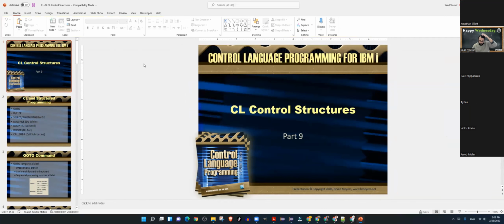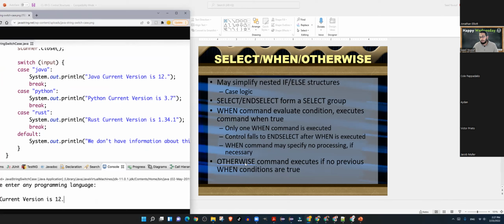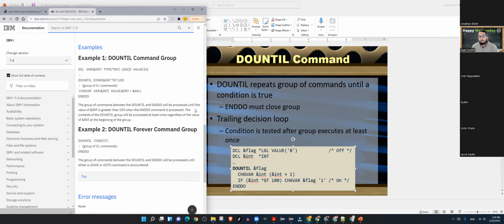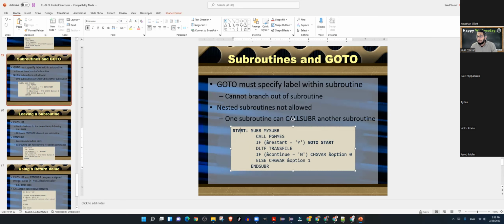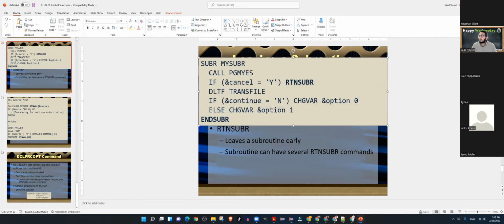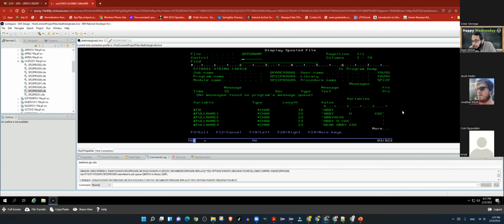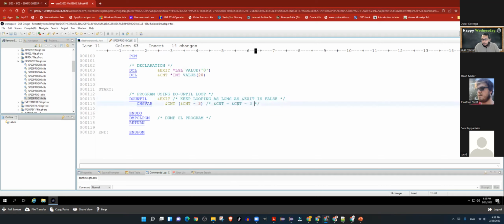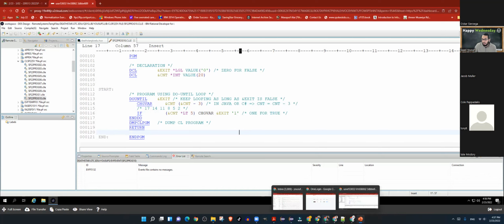Chapter 9 Control Language Week 5